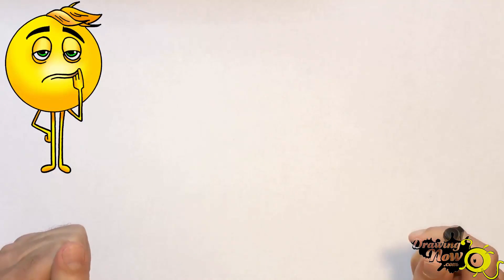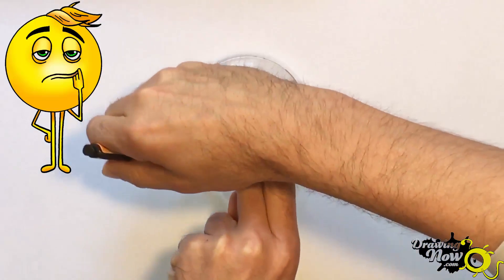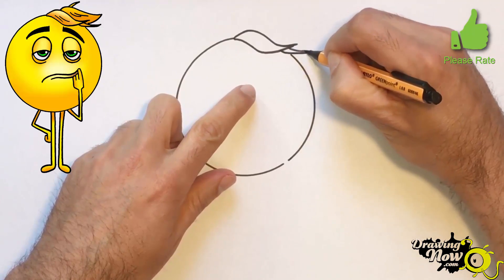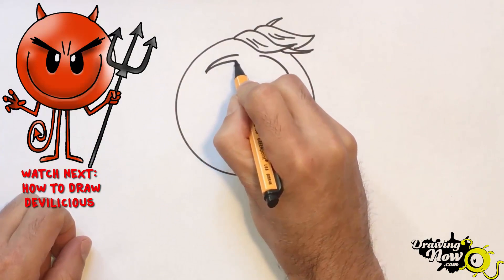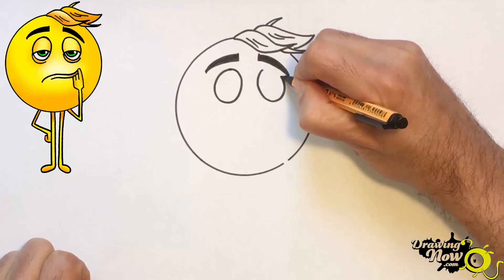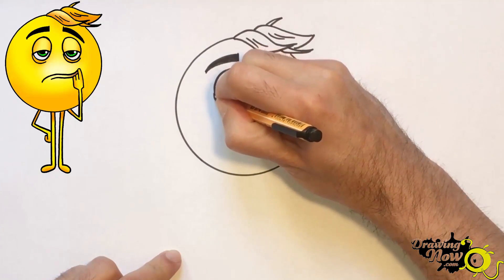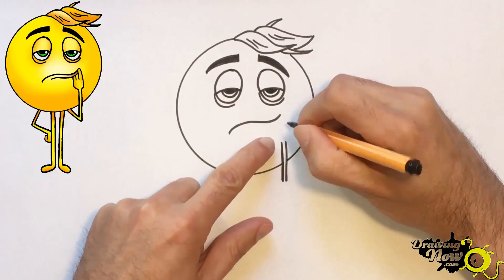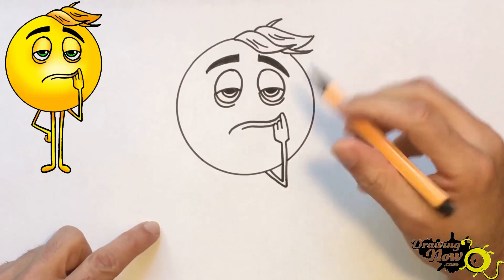How to Draw Gene from The Emoji Movie - Easy (NARRATED)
Hi everyone, you can follow this easy step by step drawing lesson of how to draw Gene from the Emoji movie and draw this cute character in minutes.